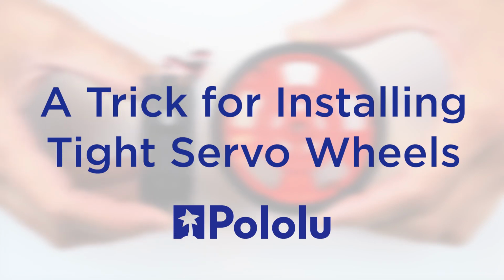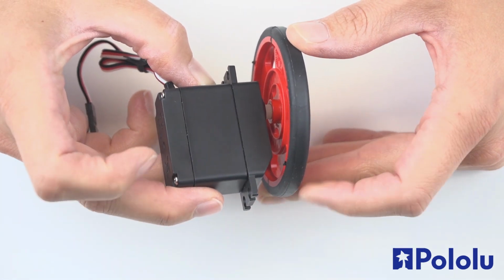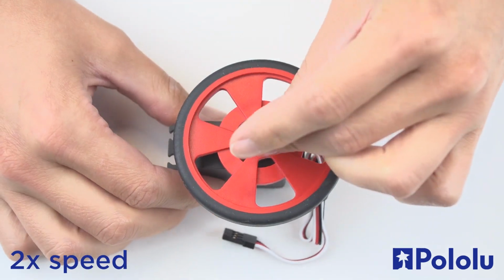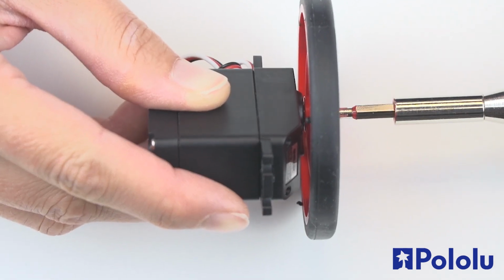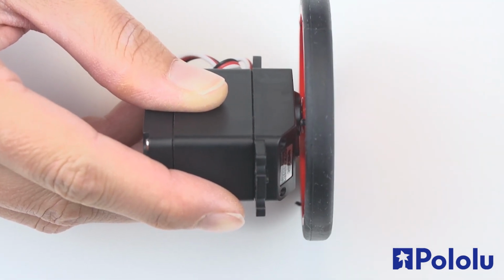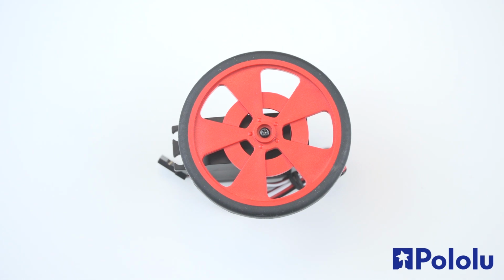A Trick for Installing Tight Servo Wheels